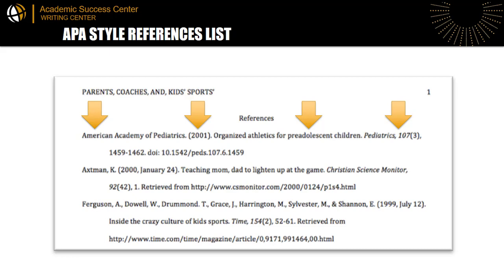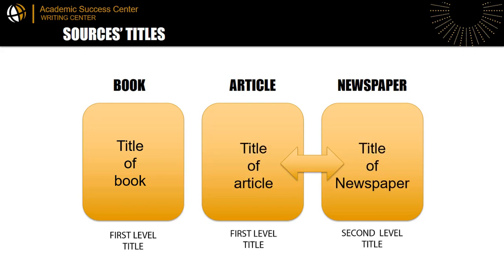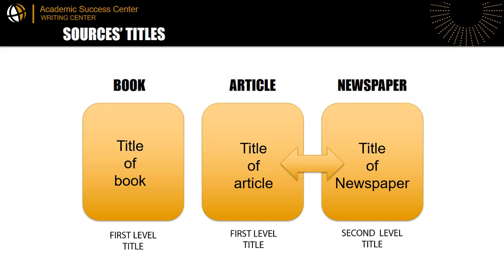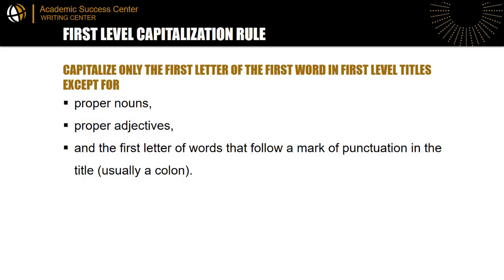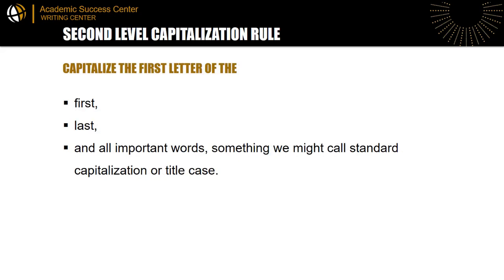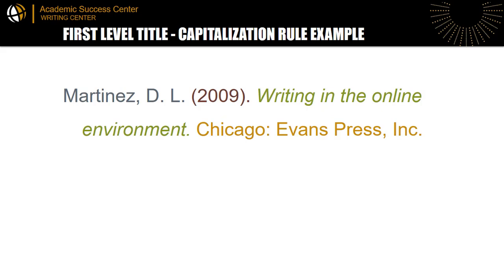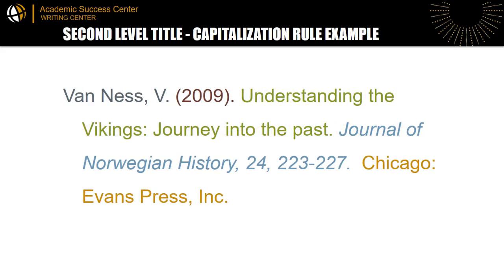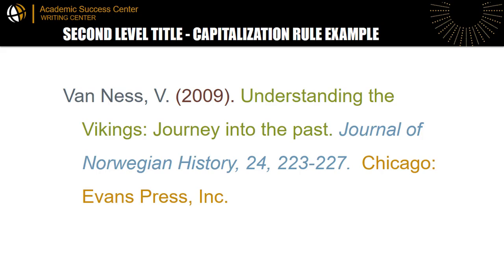Reference Page Capitalization Rules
There is a newer version of this resource that is a podcast. For the APA 7th Edition of Formatting Titles on the Reference List by Writing Center podcaster, Kuris Clements,
This video explains the capitalization rules for first-level and second-level titles for APA 6th Edition style reference lists.